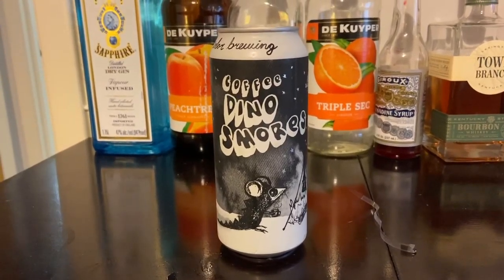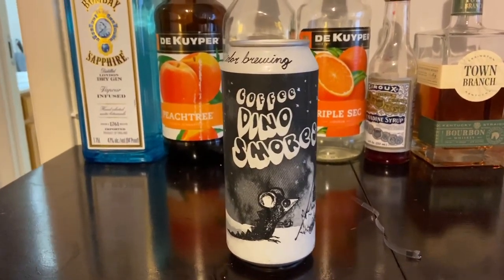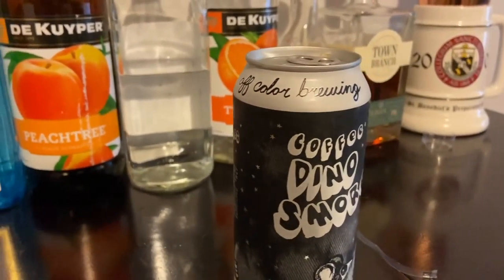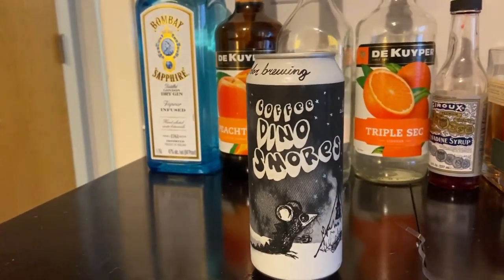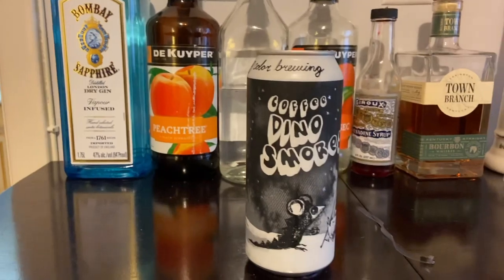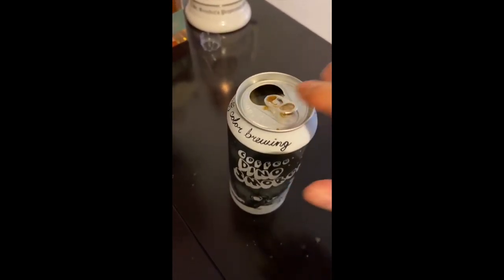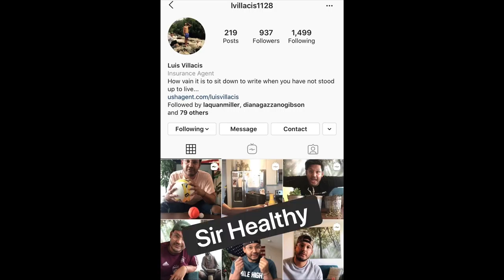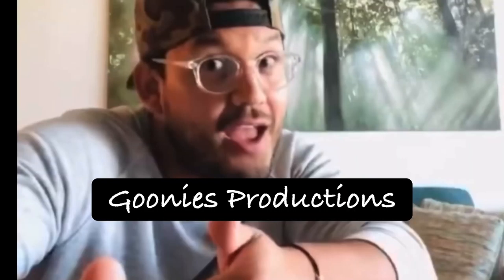Beer Review (Coffee Dino S’mores)